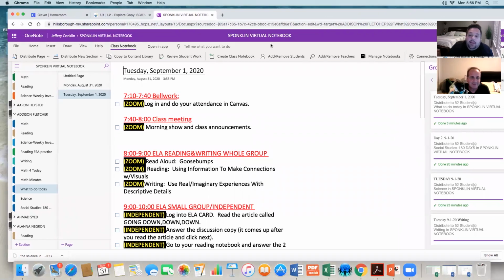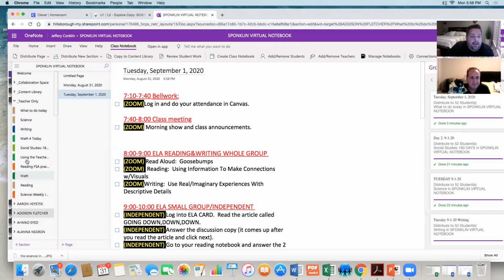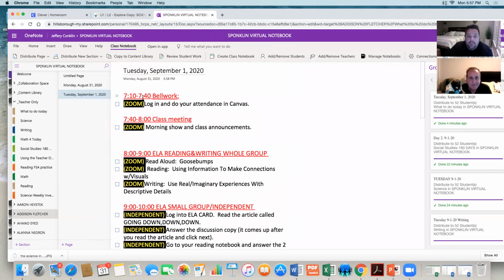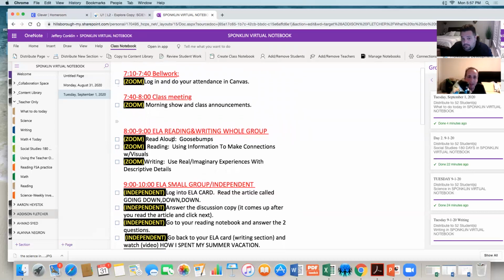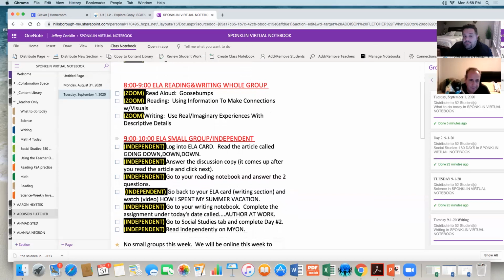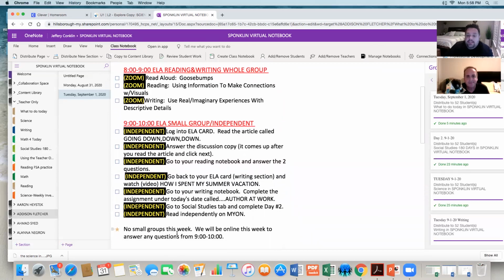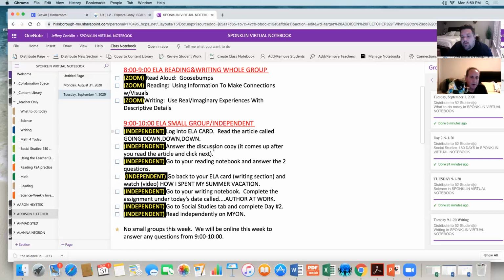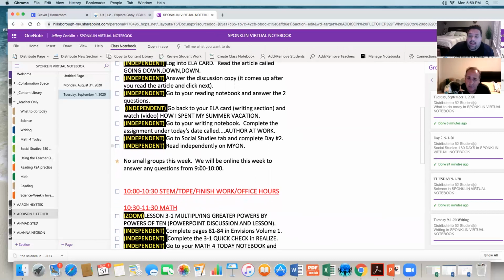SPONKLIN: Our schedule in our virtual notebook.